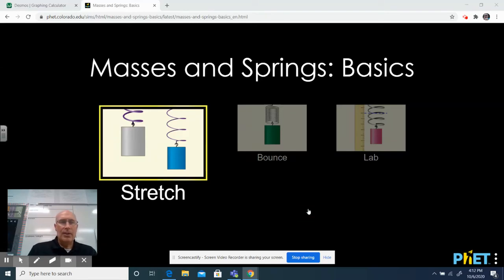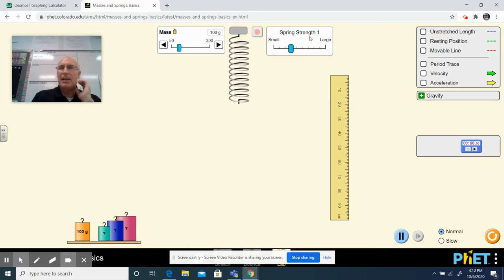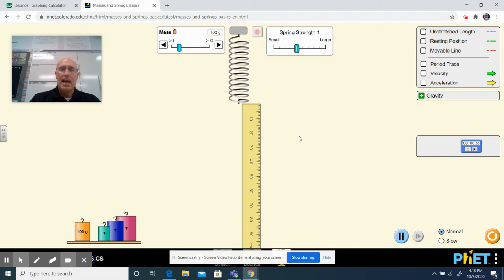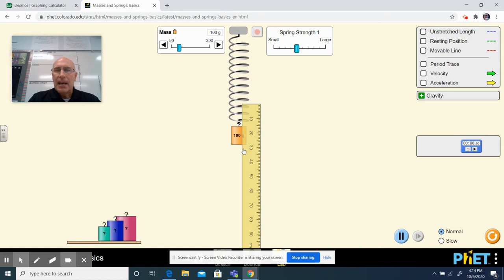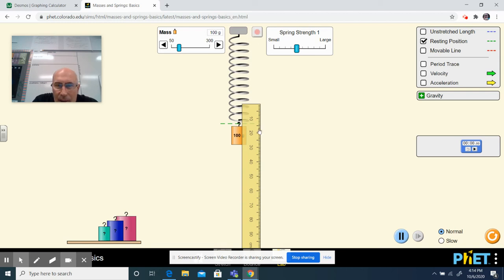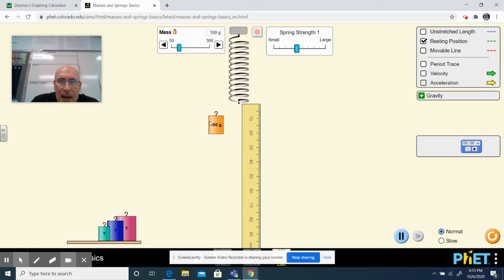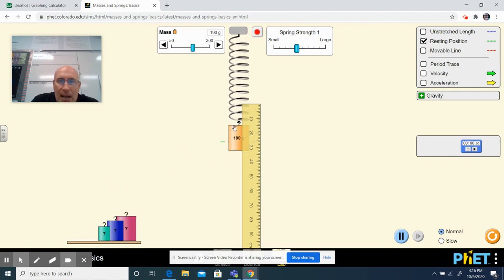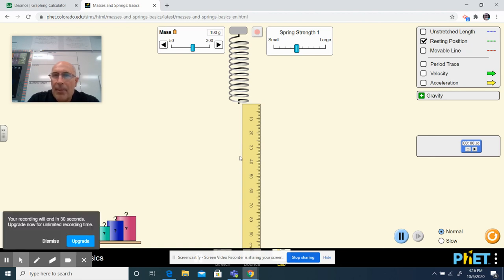Phet: Masses and Springs Basics Lab Introduction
This tells you how to get started doing an experiment which will help you find out about the energy in a spring.